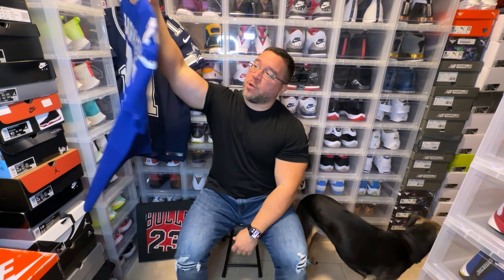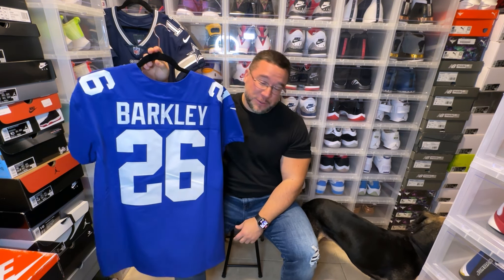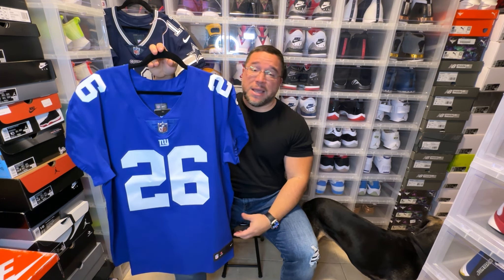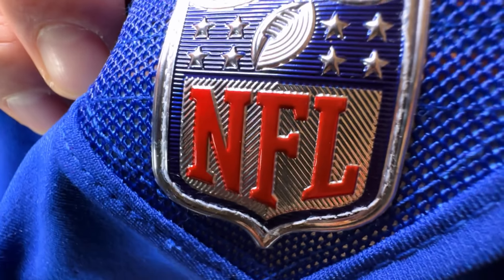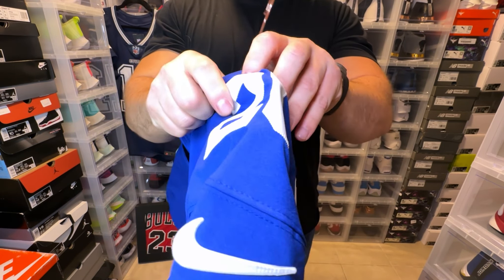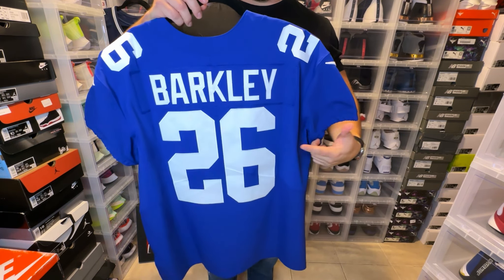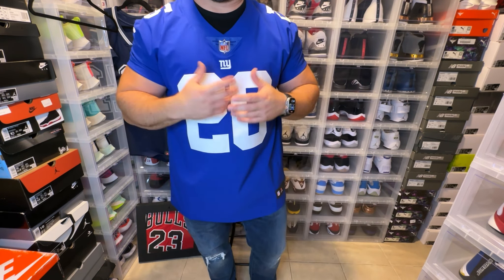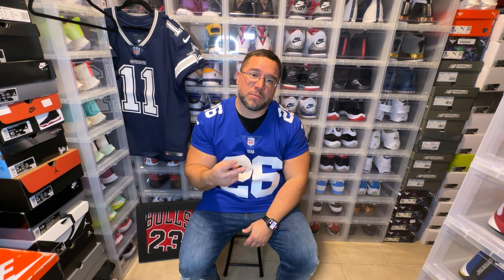Saquon Barkley Nike Elite New York Giants Jersey